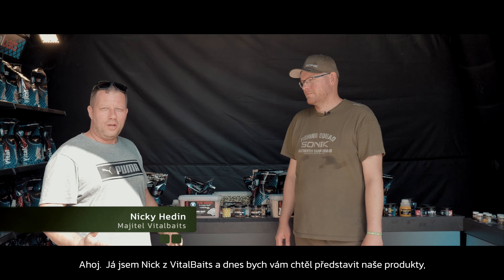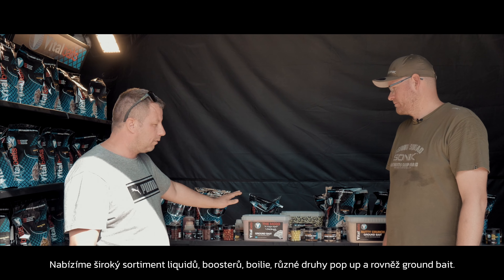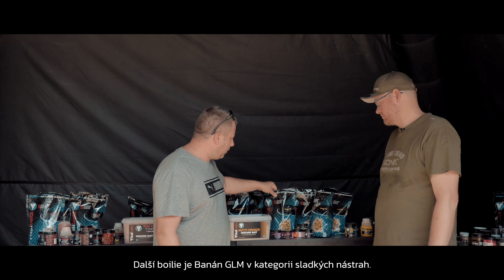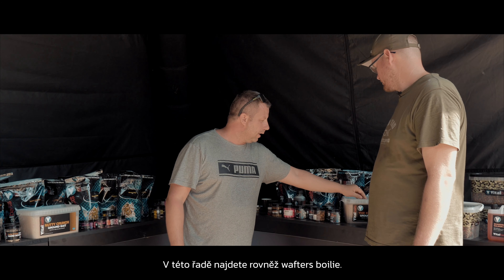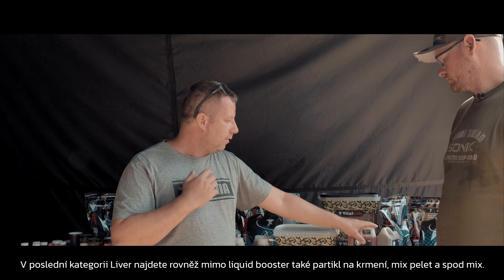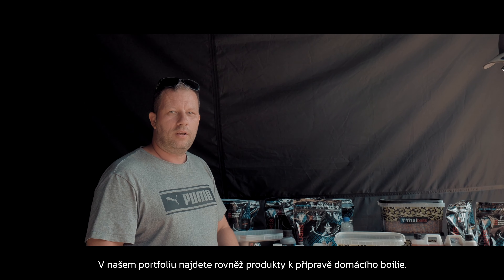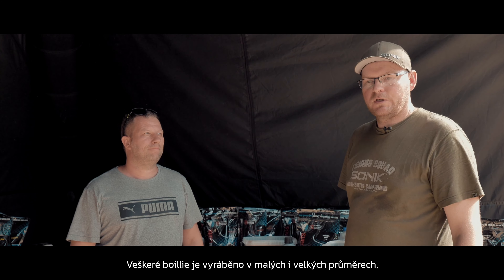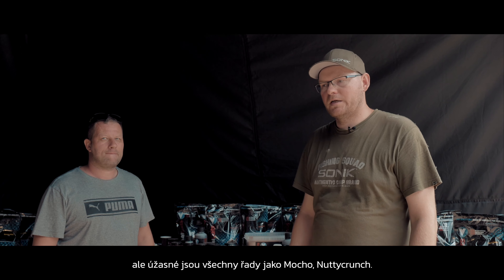Seznamte se, Vitalbaits 💣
Nick, zakladatel Vitalbaits, nám ve videu představí kompletní sortiment, který se po celé Evropě postaral o nespočet úlovků masivních kaprů 🦈. Přesvědčte se sami 🤠!

Všechny produkty zakoupíte u nás v e-shopu. Více na